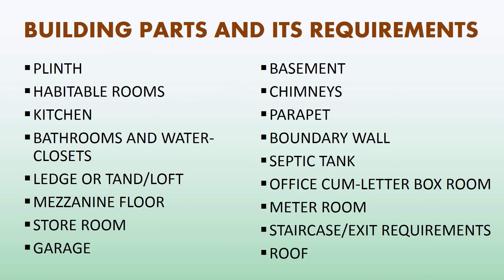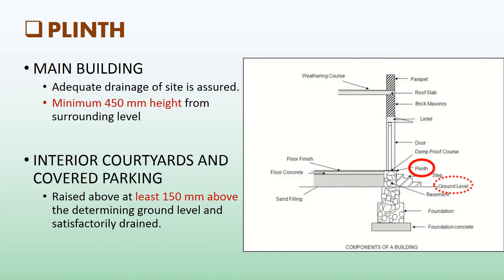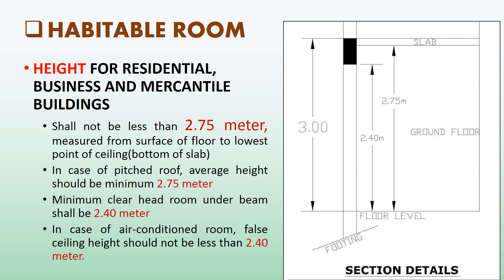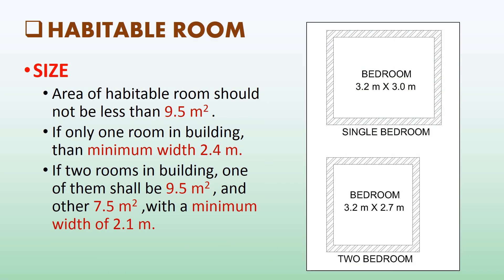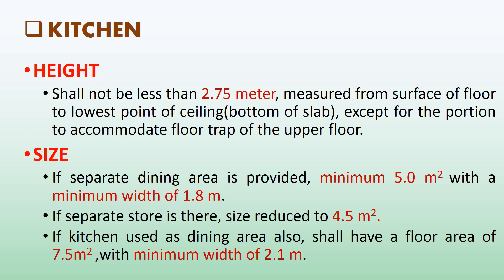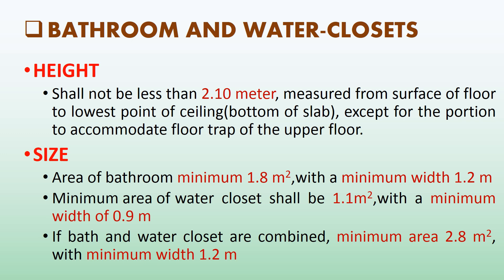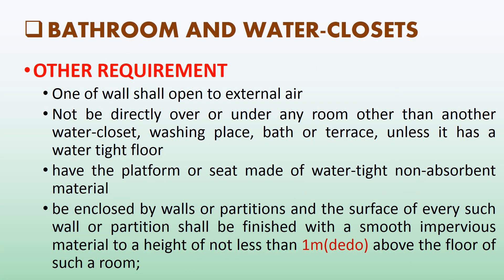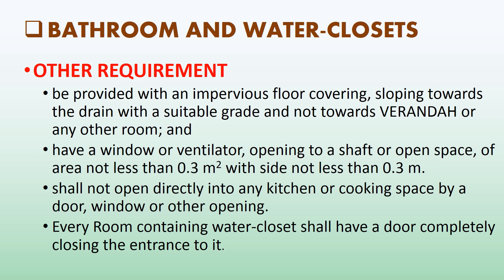REQUIREMENTS OF BUILDING PARTS || AS PER INDIAN STANDARD CODE || PART 1 || BUILDING PLANNING BASICS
THIS VIDEO PROVIDES YOU ALL DATA OF NATIONAL BUILDING CODE IN BRIEF TO UNDERSTAND EASILY AND RAPIDLY.

WHILE BUILDING PLANNING OF RESIDENTIAL BUILDING, SCHOOL BUILDING, INDUSTRIAL BUILDING,ETC. BUILDING PLANNING LAWS IS MOST USEFUL, IN THIS VIDEO ALL OTHER BUILDING COMPONENTS REQUIREMENTS AS PER INDIAN STANDARD IS DISCUSSED, AND EXPLAINED IN DETAIL TO UNDERSTAND IT EASILY.

KEEP WATCHING CIVIL ENGINEERING BASICS FOR MORE INTERESTING CIVIL ENGINEERING VIDEOS.

THE DATA USED IN THIS VIDEO IS TAKEN FROM NATIONAL BUILDING CODE IS:SP-7(2005)

THIS DATA SERVE AS A MODEL FOR ADOPTION  BY PUBLIC WORKS DEPARTMENT AND OTHER GOVERNMENT  CONSTRUCTION DEPARTMENTS, LOCAL BODIES AND OTHER CONSTRUCTION AGENCIES.